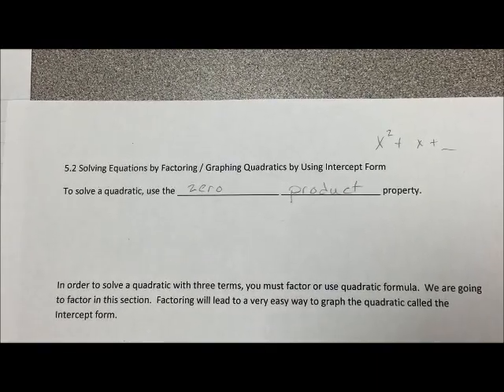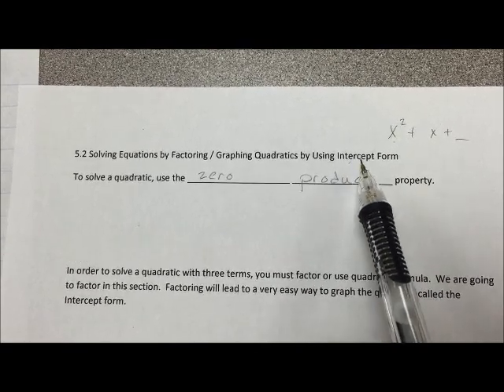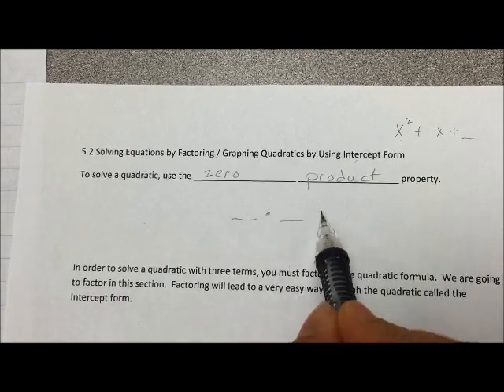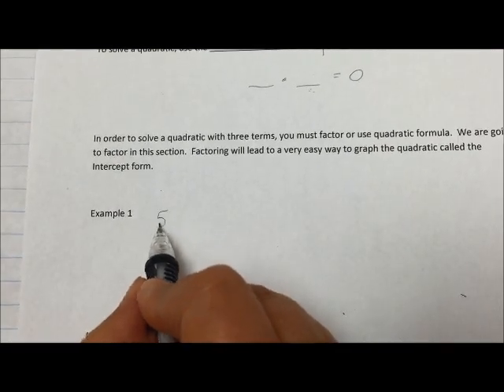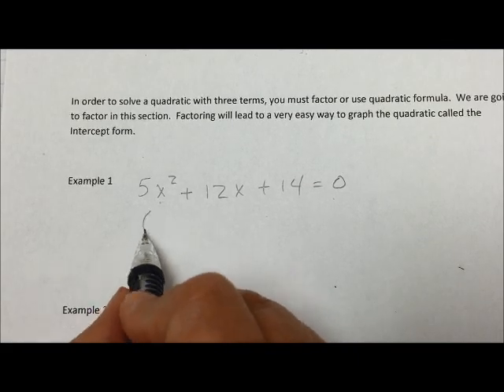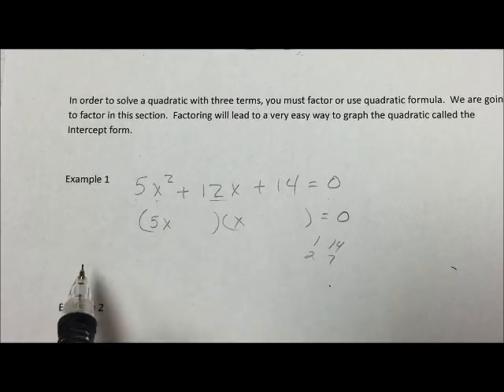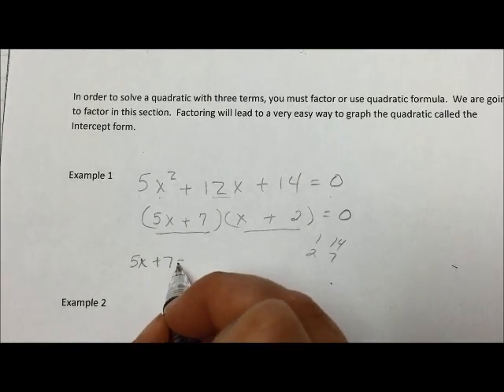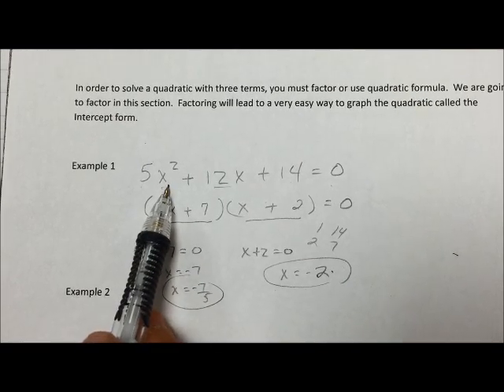1 Introduction video zero product property with example 1